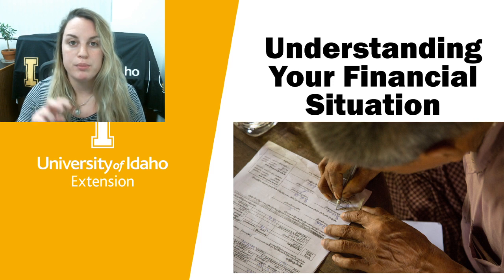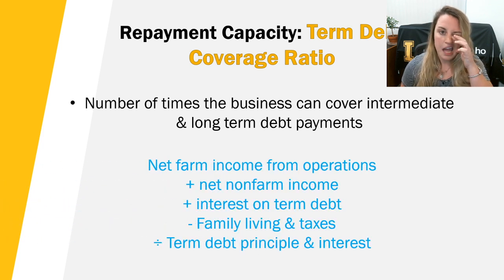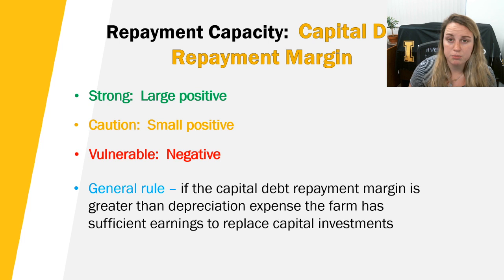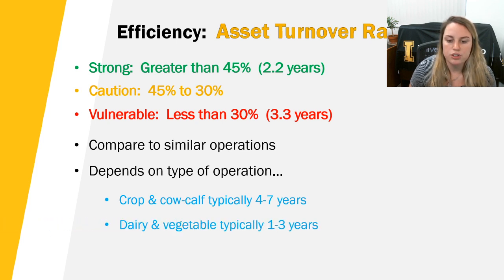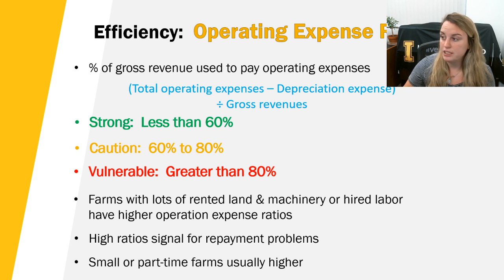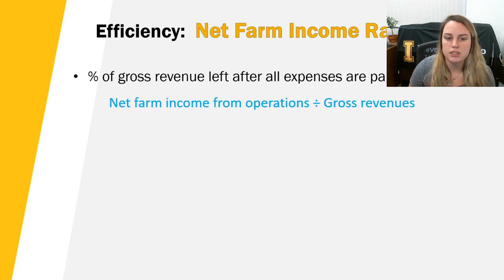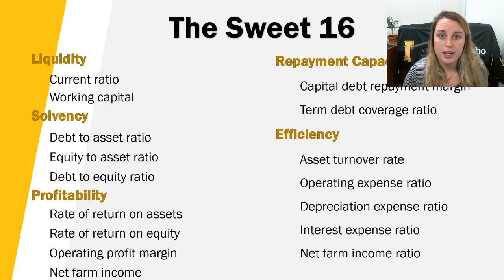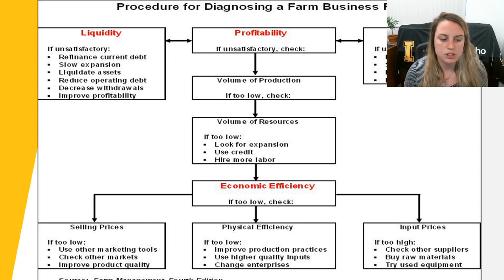Protect Your Farm Business: Financial Ratios Part 2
University of Idaho Extension

Have you ever thought about how to know you are in good financial standing?  Have you used financial ratios to help your books?

Lets dive in on what is called the Sweet Sixteen of financial ratios!  This will be a two part series.
WANT THE UNIVERSITY OF IDAHO HELP YOU CALCULATE YOUR RATIOS?  SIGN UP FOR OUR FARM BENCH MARKING PROGRAM

What are we doing as educators to help farmers and ranchers?

Leave us some comments with suggestions for future lives!